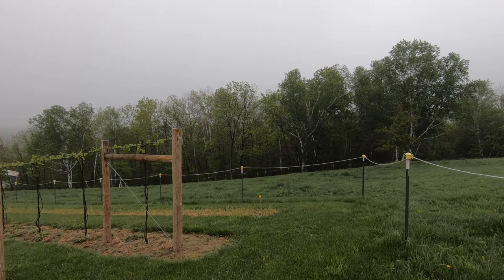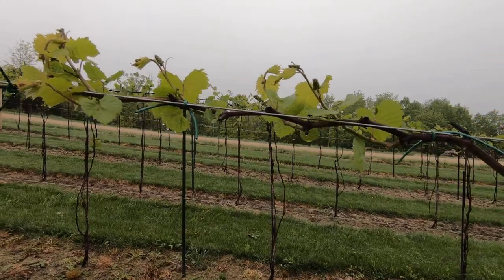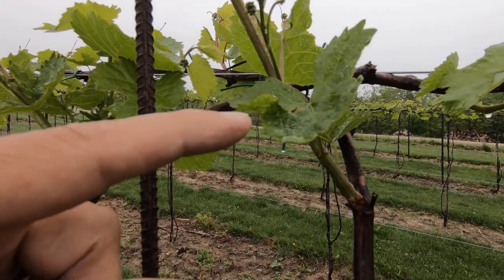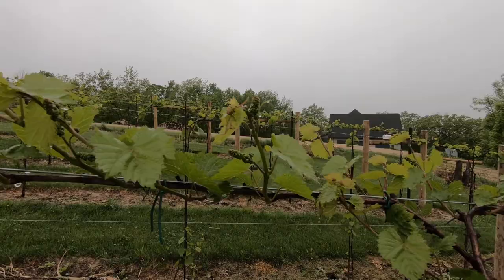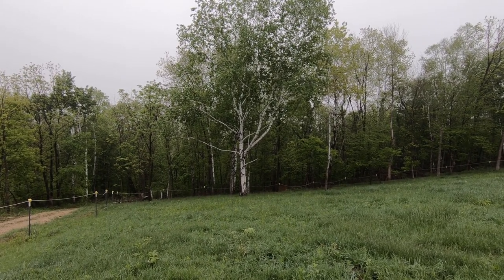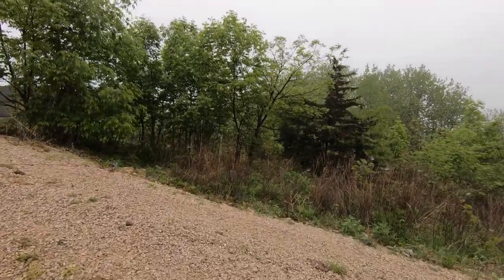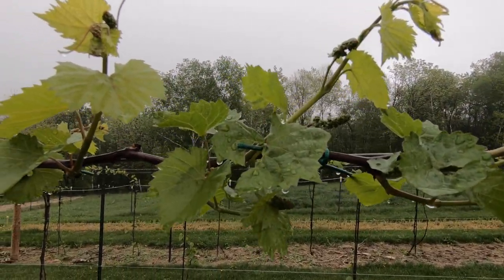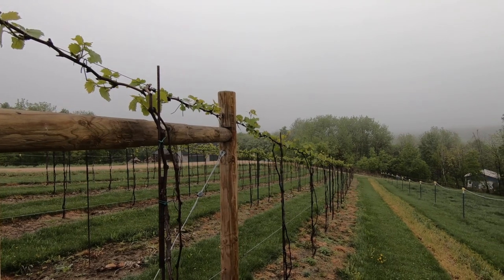Phomopsis found in Vineyard First Assessment - 05-22-18 - Row E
This video shows Phomopsis on the new vines in our cold-hardy vineyard. Phomopsis is a genus of ascomycete fungi in the family Valsaceae and causes the death of cordons in the vineyard, thus the disease is sometimes called "dead arm" This is the first of what will be regular 'walk through' videos focusing on a single row in the vineyard.

This year the vineyard was loaded with disease, and eventually we abandoned any hope of harvest and just focused on saving the vines. The vineyard has done very good since then with proper fungicide sprays.